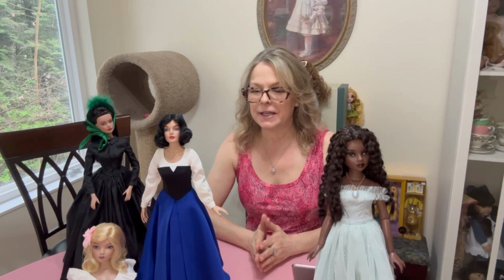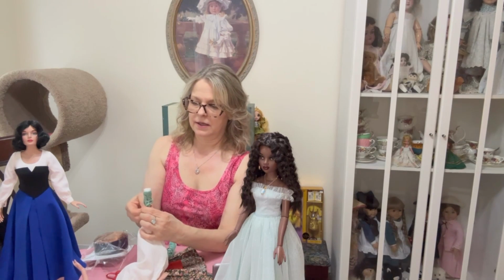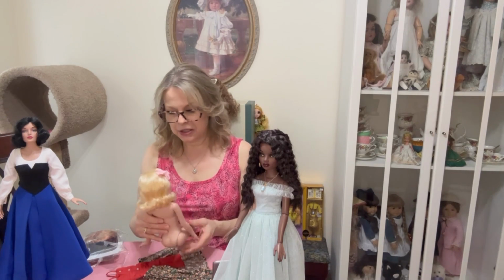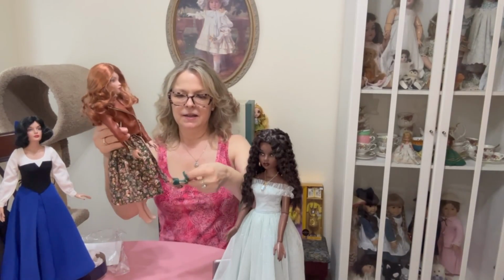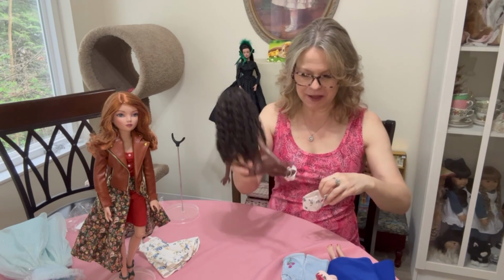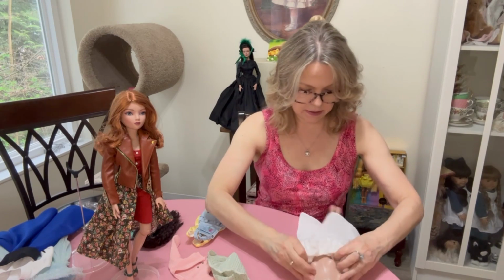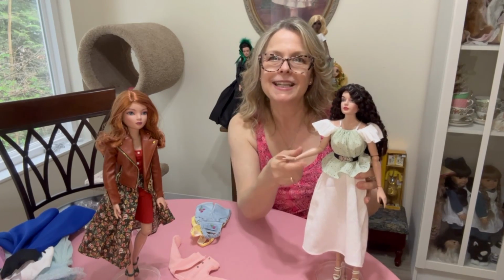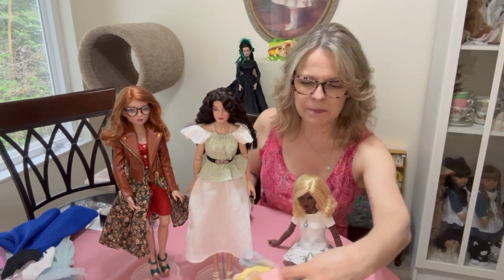How to avoid my epic mistake and dressing my dolls for Spring. 😟💐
The fun part is dressing up my Robert Tonner dolls, Grace, Ellowyn and Neema from Virtual Doll Convention!